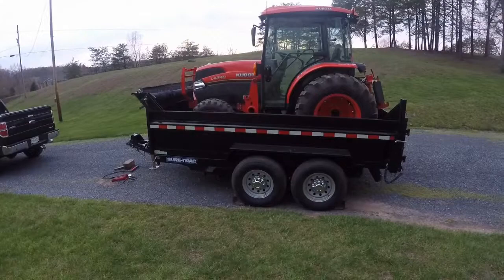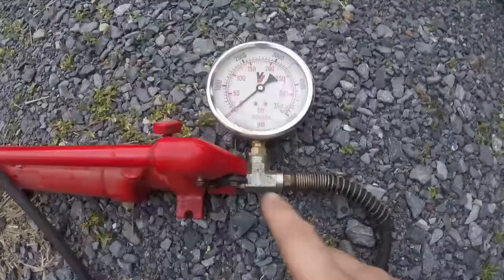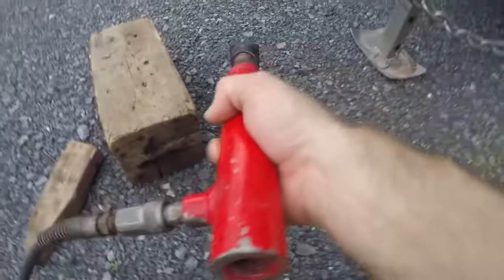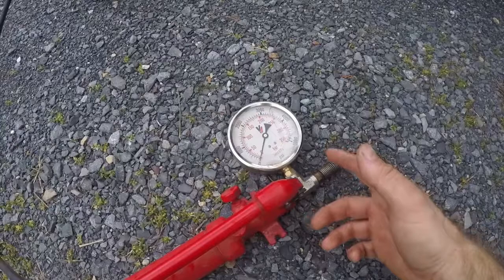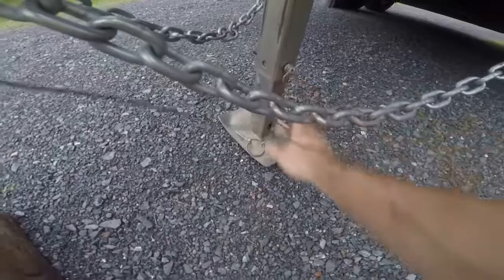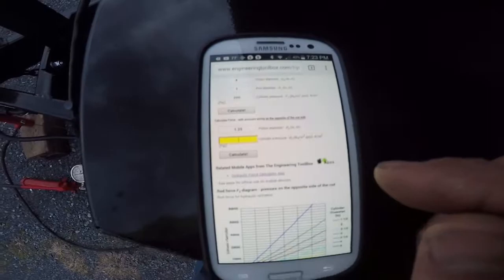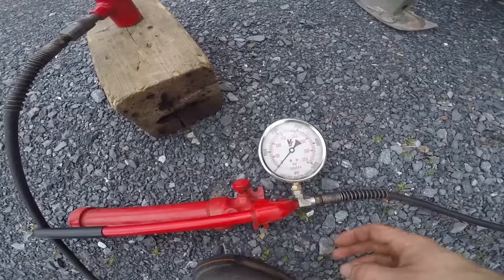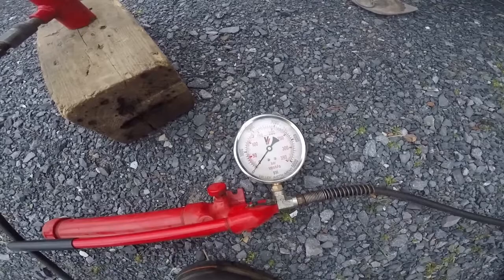A Different Way to Check Trailer Tongue Weight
Here is how I check trailer tongue weight.